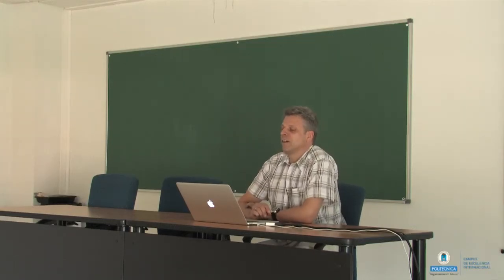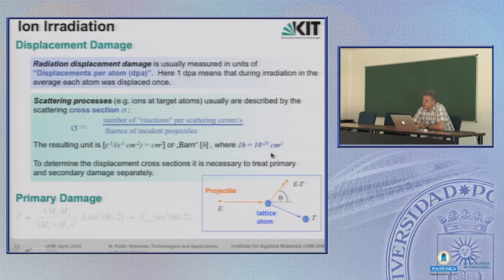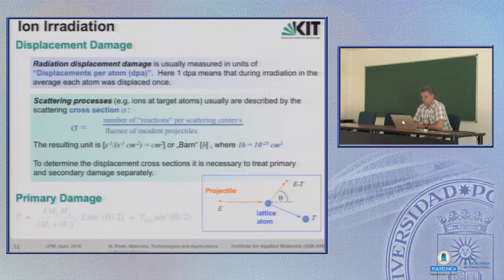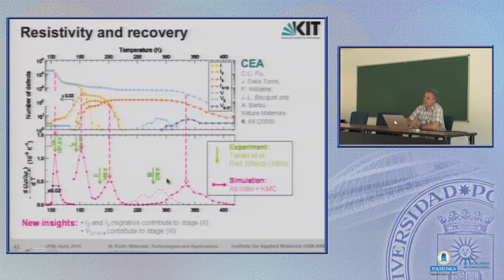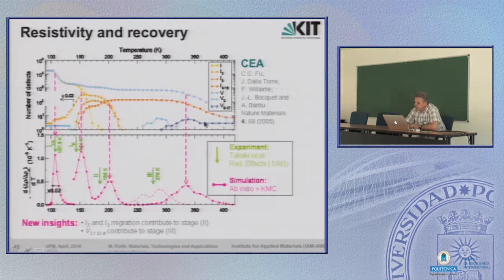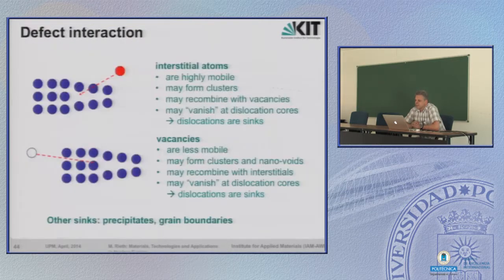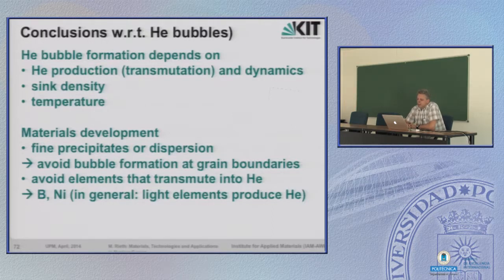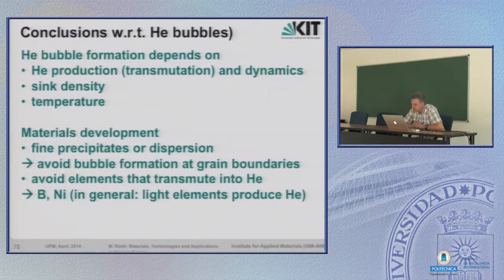Short course on Materials, Technologies and Applications in Nuclear Fusion 2/6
Short course on Materials, Technologies and Applications in Nuclear Fusion.

Prof. Dr. Michael Rieth

Fusion Materials Development Topical Group Chair of the FP7
Head of High Temperature Materials Group
Institute for Advance Materials
Karlsruhe Institute of Technology (KIT), Germany.

Session I: Deformation and damage mechanisms in metals
 Structure and defects (metallic bonds, lattice, crystallography, grains, phases, …)
 Material properties and underlying mechanisms (elasticity, plasticity, toughness, fatigue, creep, …)
  Irradiation damage (basics, dpa, hardening, swelling, transmutation embrittlement, …)
Departamento de Ciencia de los Materiales. ETS de Ingenieros de Caminos, Canales y Puertos
Universidad Politécnica de Madrid